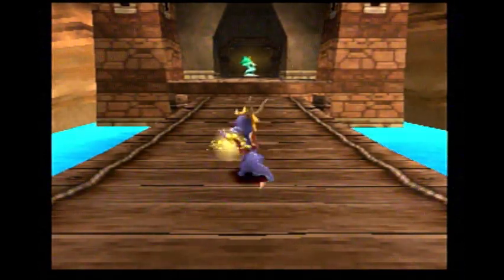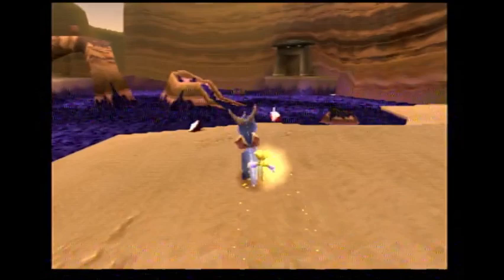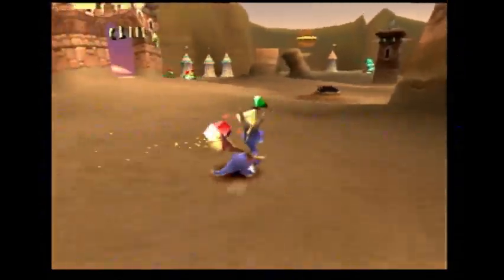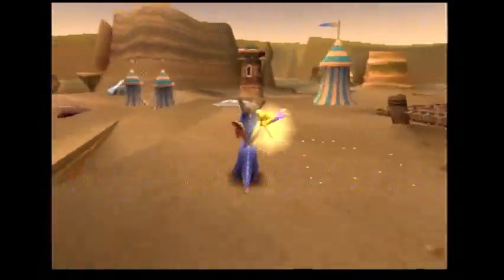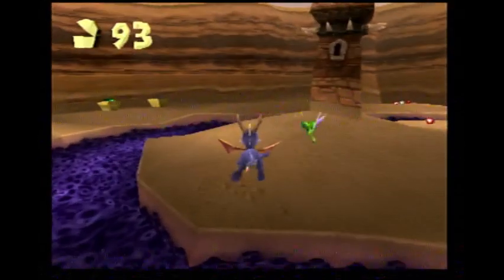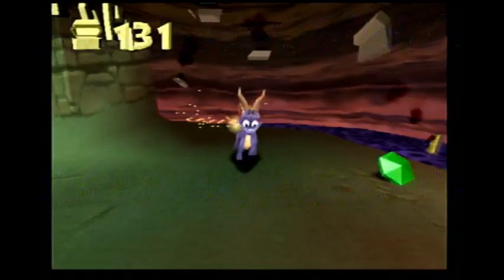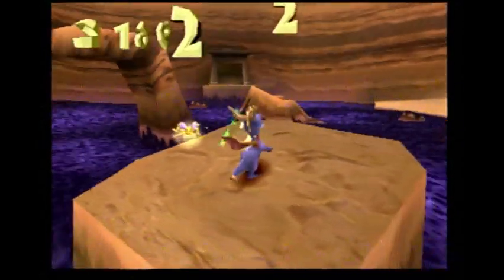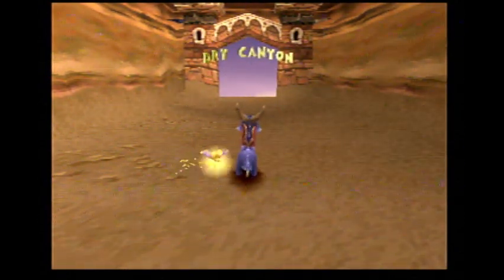Giving Them a Peace of My Mind! - Spyro The Dragon (PS1) #6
To mark the beginning of my 10th year on YouTube, I'm going back to where it all began with a revisit of Spyro the Dragon for the PlayStation 1, the first game for which I did an LP. This will be a 100% playthrough, as I will do the home worlds, normal levels, and boss levels first and then I will do the flight levels and the bonus stage at the end. Hope you enjoy! :)